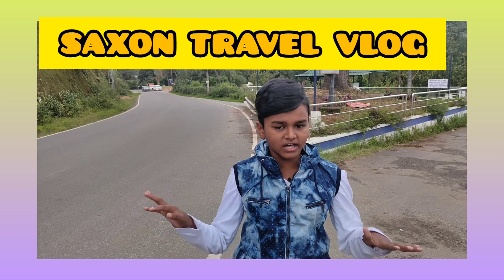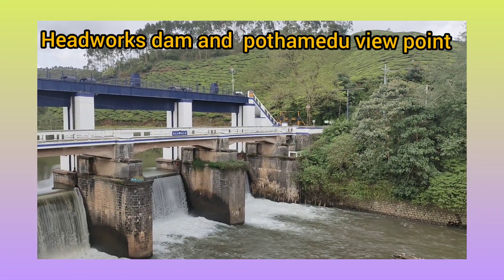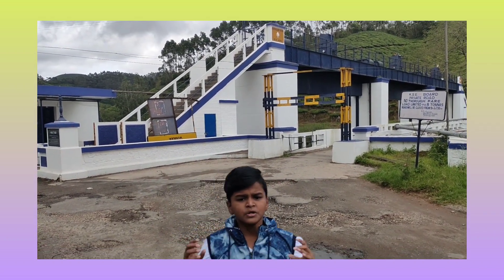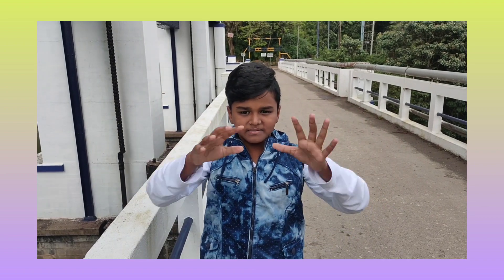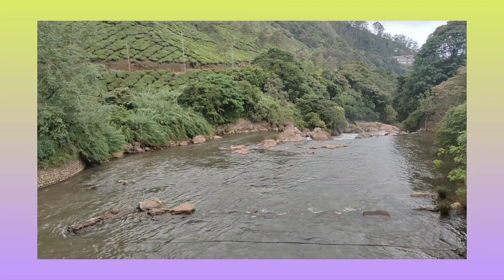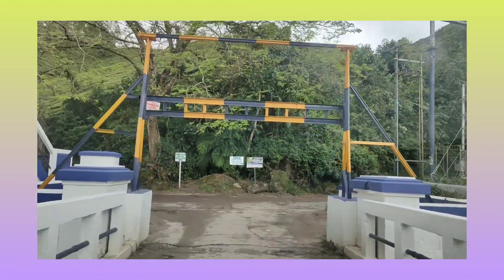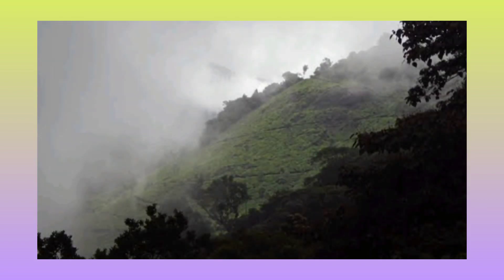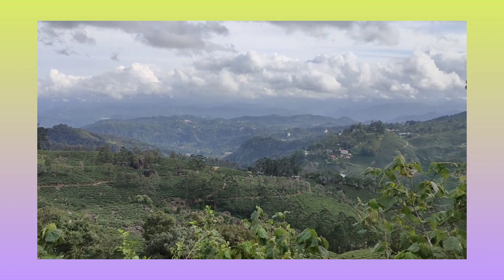Munnar Headworks Dam - Tourist Attraction in Idukki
Munnar Headworks Dam is a small check dam situated in the munnar city. This is the oldest dam that built in munnar. The pathway over the dam connects the Munnar city with nearby villages, which are of tourist's attraction. The beauty of this dam pathway is the discipline followed by the vehicles and auto rickshaws. Only one vehicle can pass over the dam at a time.

Munnar potha made view point This point is famous for its sunset view , located around 4 Kms from Munnar town , on Top of tea plantations , but on the day subset could not be seen due to .